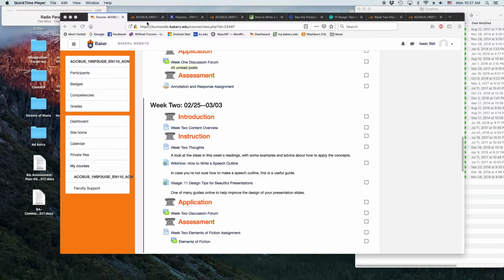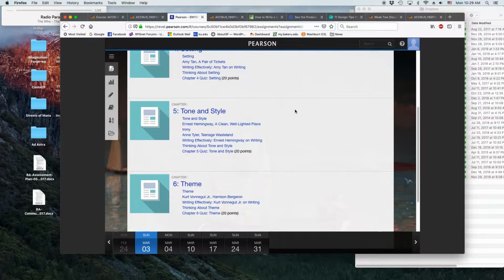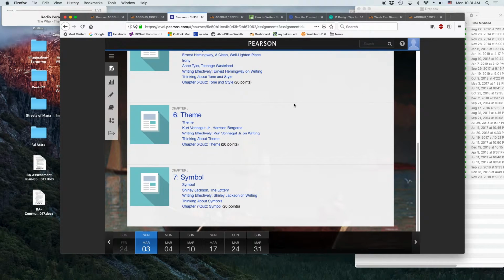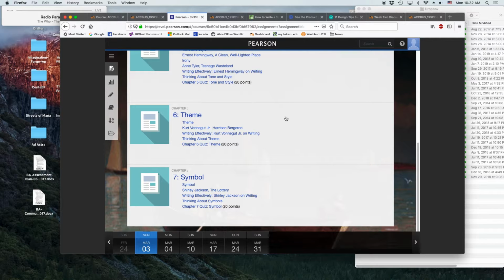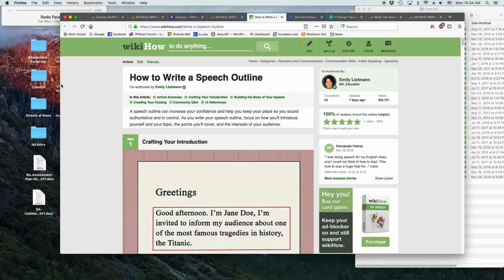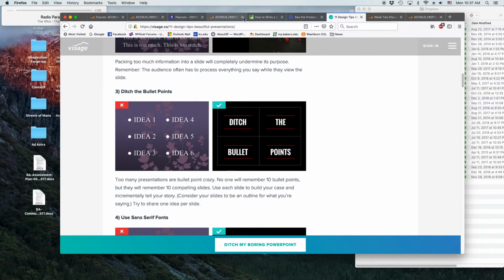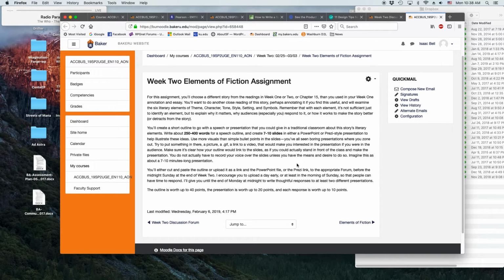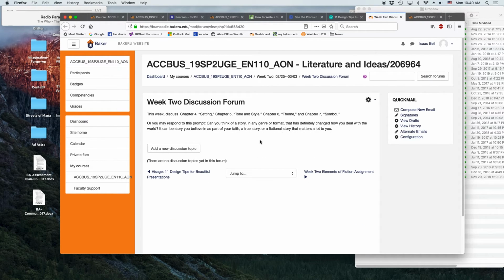EN 110 Week Two Video Overview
Discussion of the readings and assignments from Week Two.